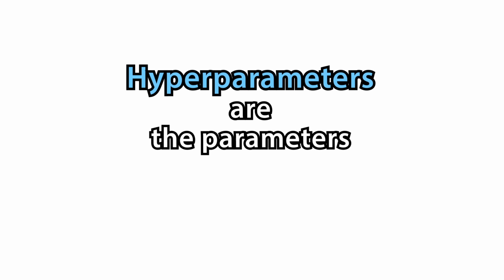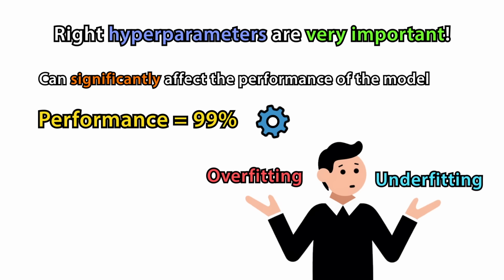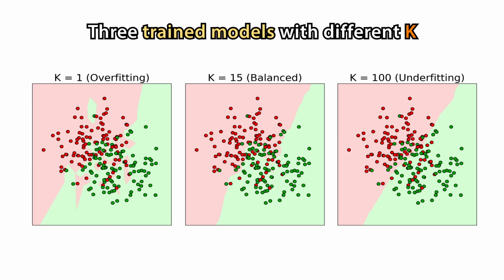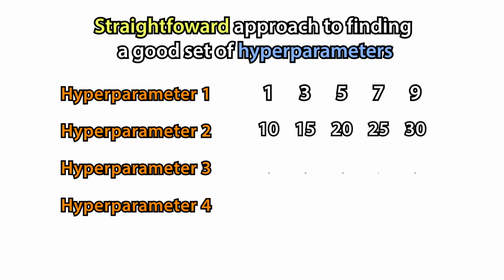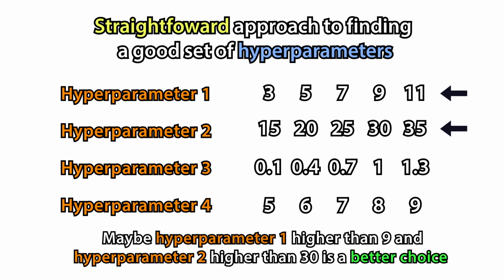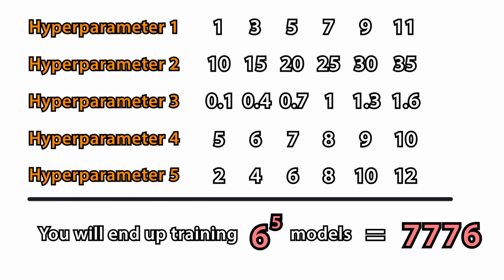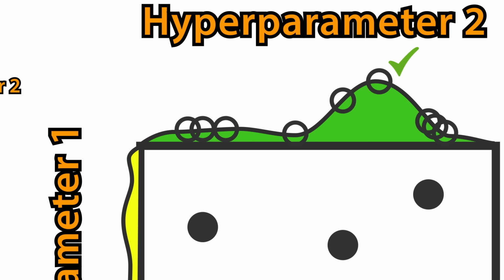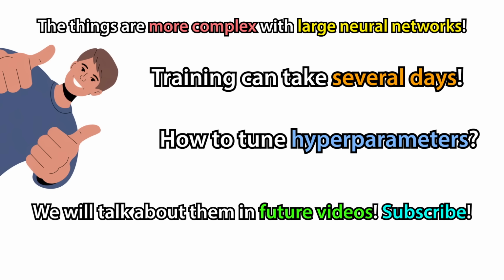The Ultimate Guide to Hyperparameter Tuning | Grid Search vs. Randomized Search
🔥 Hyperparameters are the parameters of the model that are not learned during the training process but are set by the user before the process starts. They control the training phase and model behavior. Different machine learning models have different hyperparameters that can have a significant affect on the performance of the model. There are two common ways for hyperparameter search. Using grid search you define potential values for each hyperparameter and train a separate model for each set. This method is computationally expensive, because you train too many models as the number of hyperparameters and number of their values increases. Using Randomized Search, on the other hand, you provide range for each hyperparameter and how many times you want to train a model. The method then samples values from the range of each hyperparameter and trains separate models (as many as you specified). Both have their advantages and disadvantages.

🔍 Key points covered:

0:00 - What are the hyperparameters?
0:25 - Why are hyperparameters important?
0:35 - Example of a hyperparameter.
1:07 - But how to find the best hyperparameters?
1:26 - Grid Search.
2:09 - One major problem of grid search.
2:31 - Randomized Search.
3:04 - Which one to choose and when?
3:19 - What about large neural networks?
3:31 - Subscribe to us!

🤖 Note that we use synthetic generations, such as AI-generated images and voices, to enhance the appeal and engagement of our content.

Additionally, share with your thoughts about the content, how do you think we can make them better?